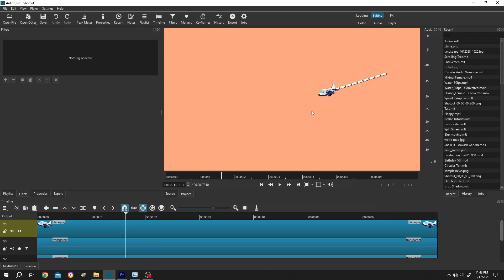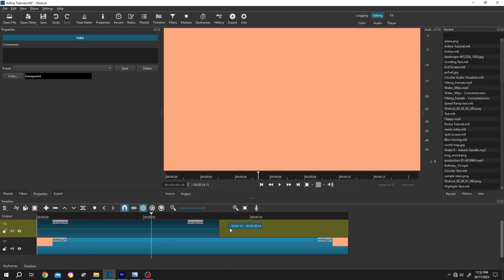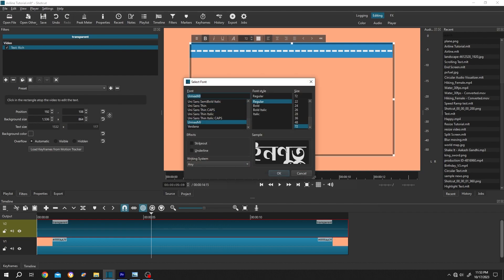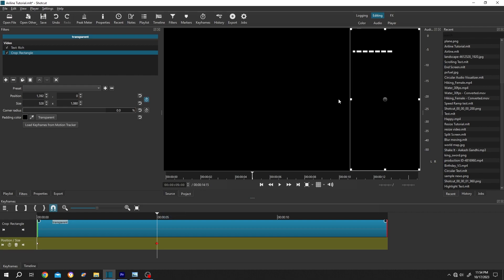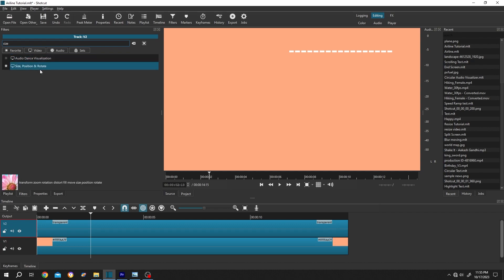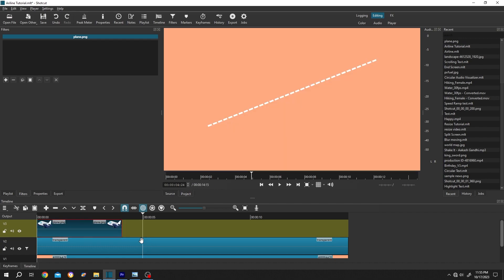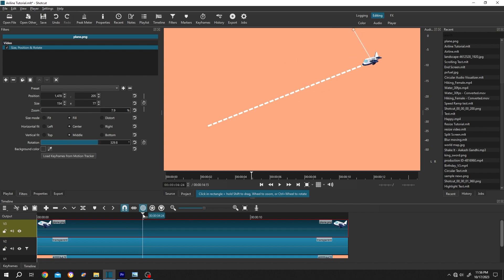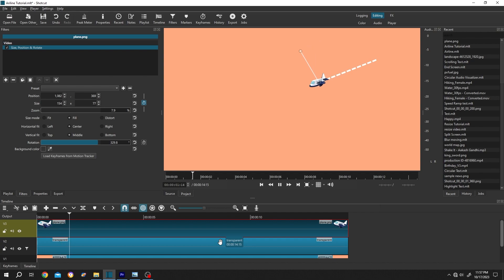Create Dashed Line Animated Travel Map | Shotcut Tutorial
How to create destination travel animation showing the travel route with dashed line, like plane or bus travel. This beginner-friendly tutorial covers Shotcut video editing.